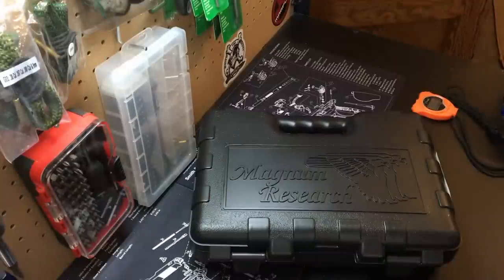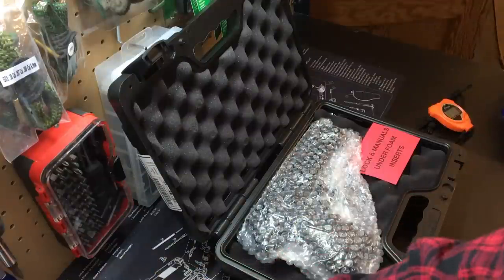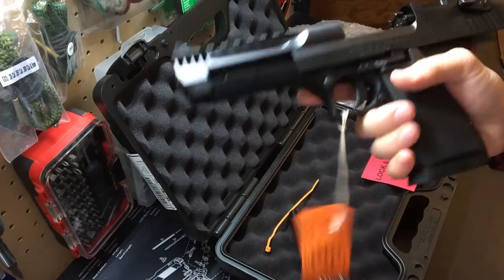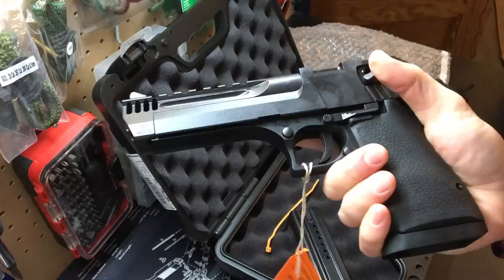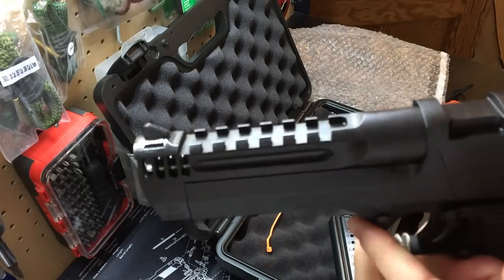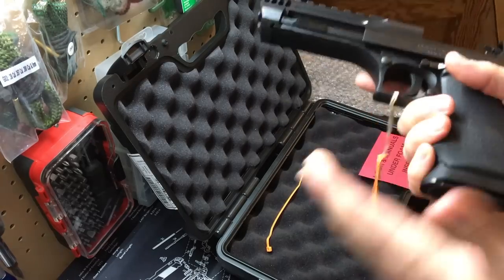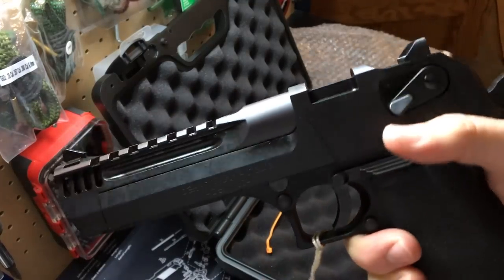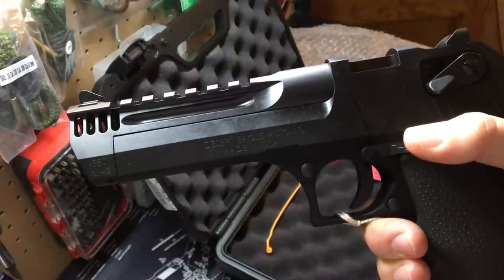First Impressions - Desert Eagle L5